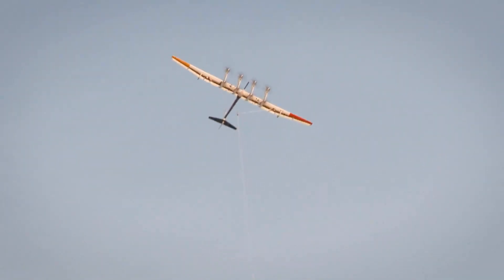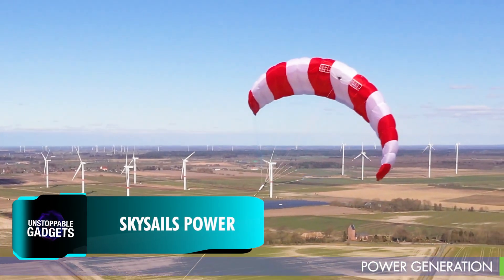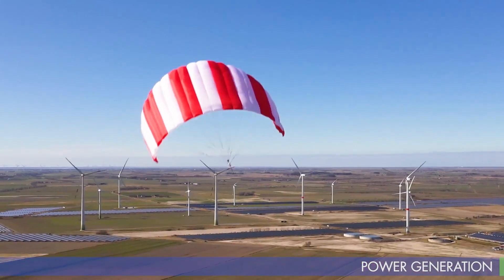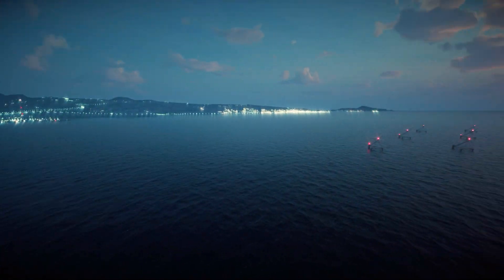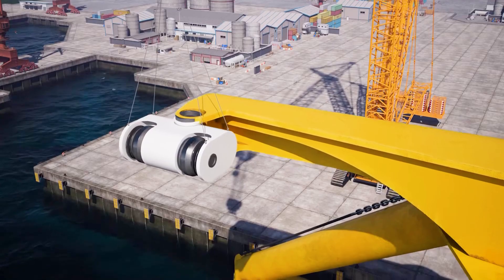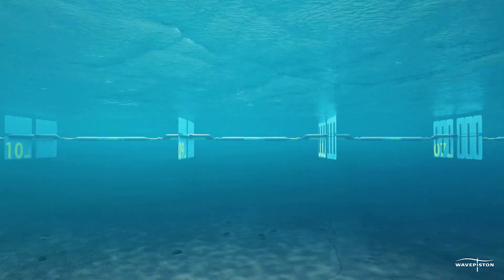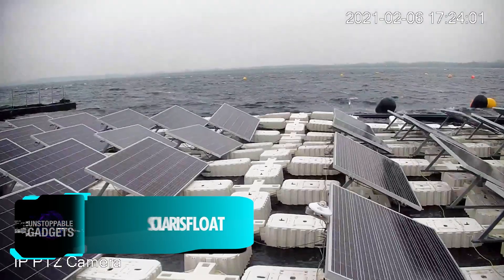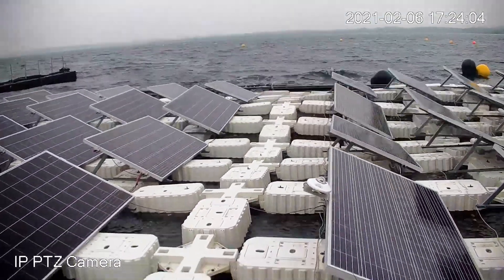MOST INNOVATIVE WAYS TO GENERATE ENERGY